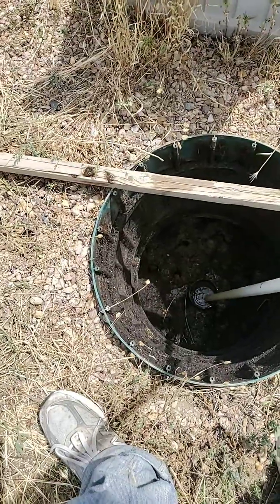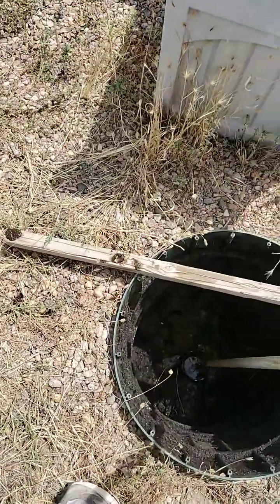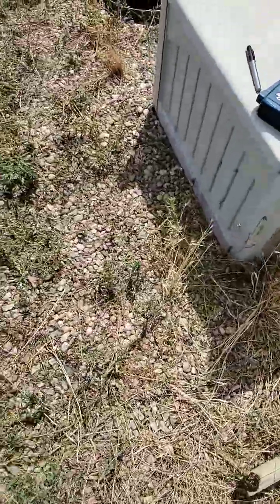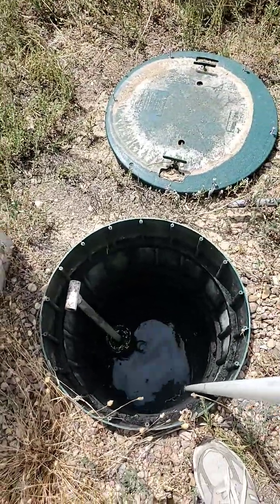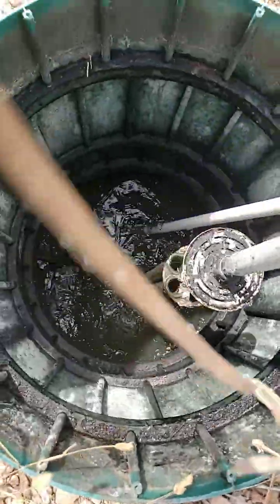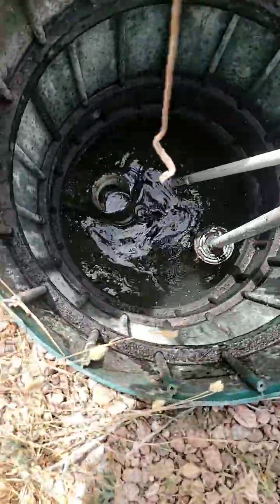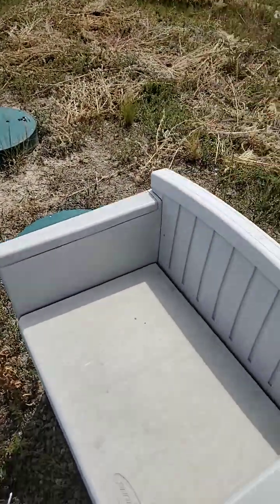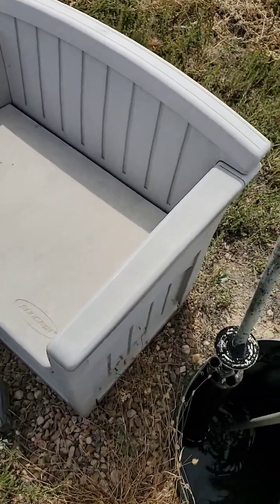OWTS Devining the scum/fog layer depth Adams County CO August 7 2025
Devining the scum/fog layer depth first tank first chamber OWTS

Inspecting filter first tank second chamber